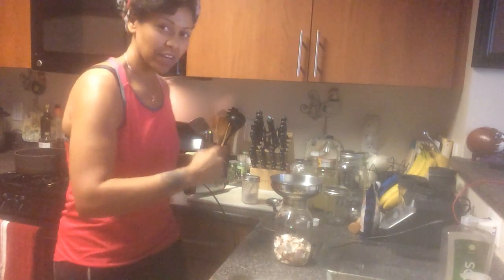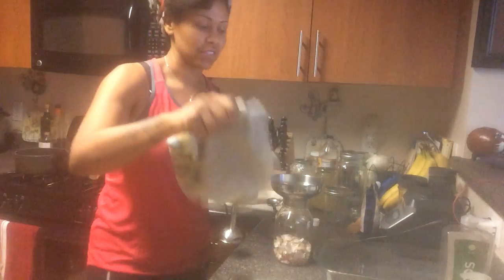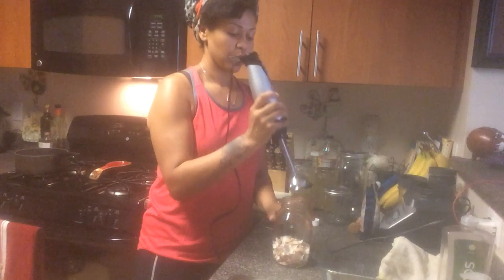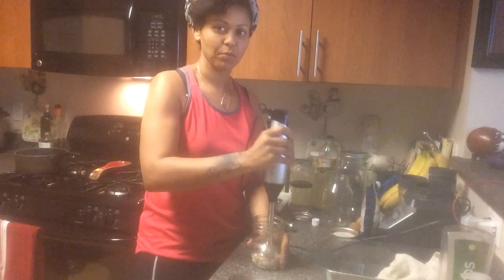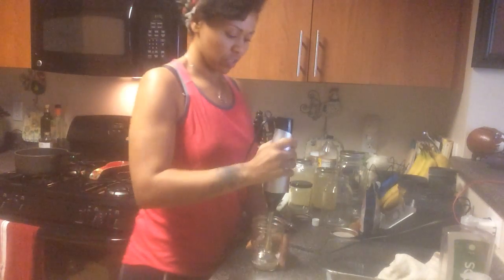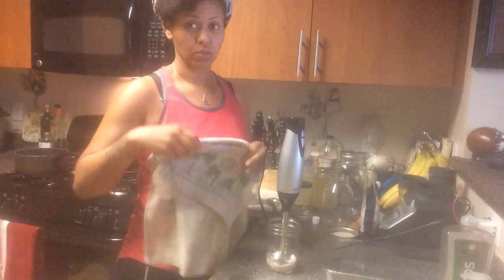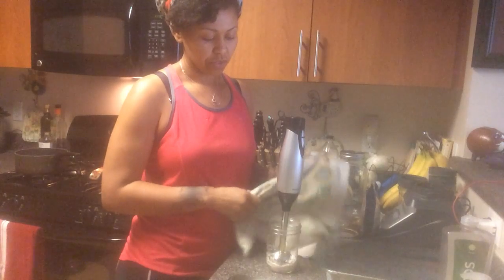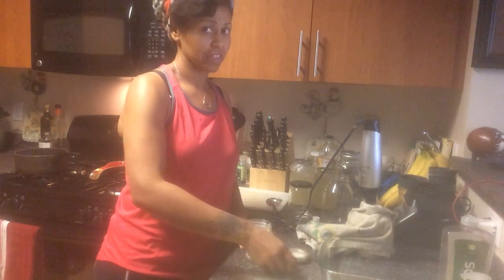DIY: Egg shells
Make yourself or your pets a power packed homemade supplement using organic eggshells. Calcium, glucosamine, and hyaluronic acid. Add it to your toothpaste, household cleaning products, shakes and smoothies, your pets wet food and so much more!